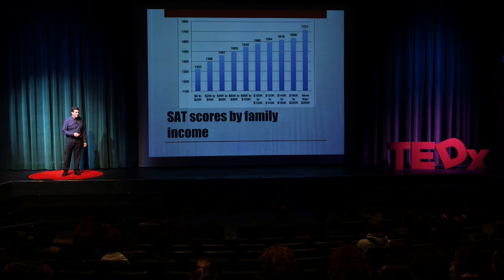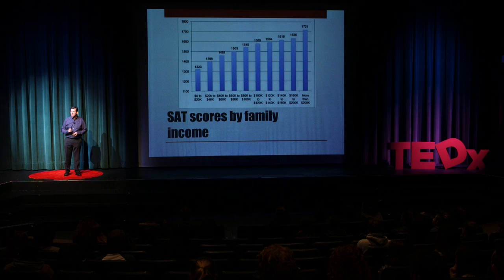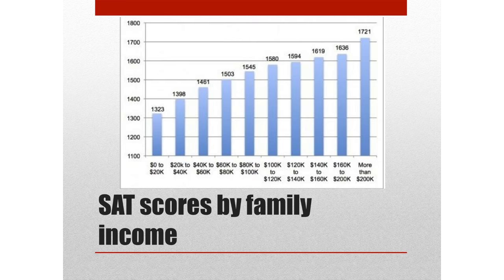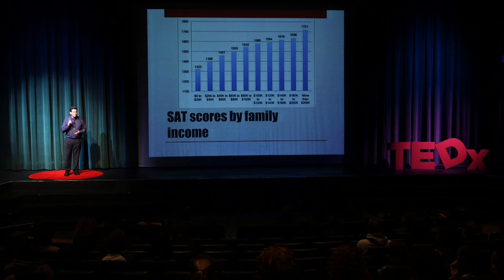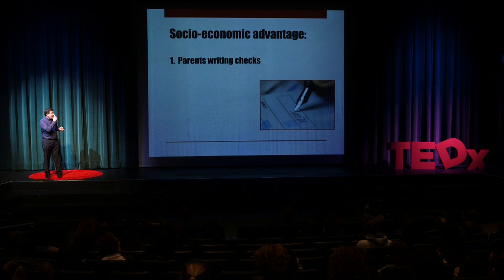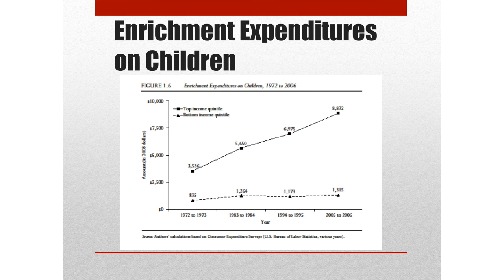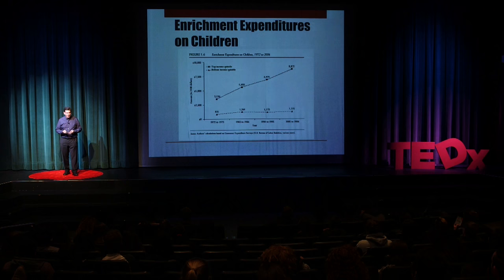Equity In and Out of the Classroom - The Missing Piece | Jeff Harding | TEDxMountainViewHighSchool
Despite the efforts of committed educators and billions of taxpayer dollars, the achievement gap continues to limit the potential of underprivileged students. Dr. Jeff Harding discusses the importance of looking outside the classroom to fill the gap in educational opportunity inherent between students from different socioeconomic backgrounds.

During his 34 years in education, Dr. Jeff Harding has been committed to academic equity for all students from elementary school through college, first as a teacher, then as a principal and now as Superintendent for the Mountain View/Los Altos High School District.